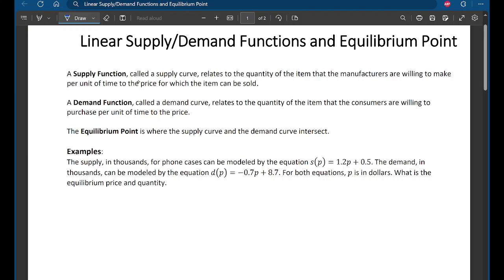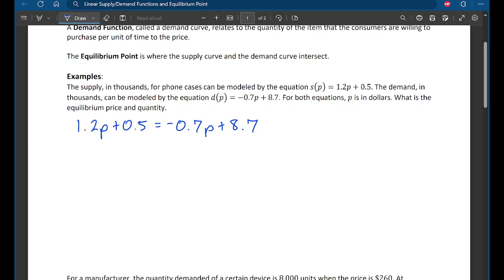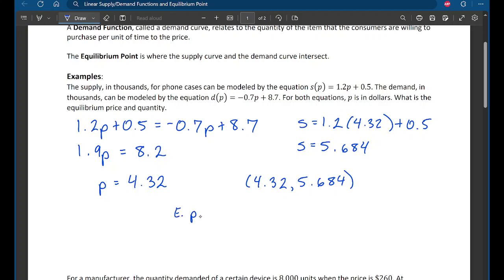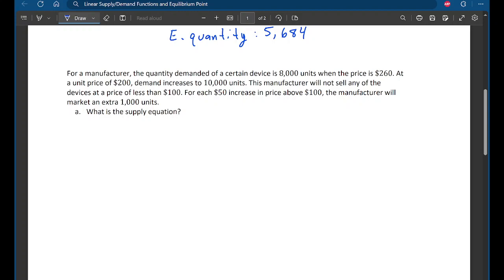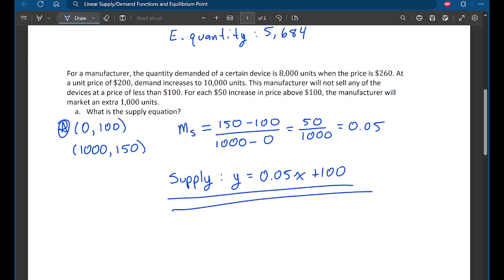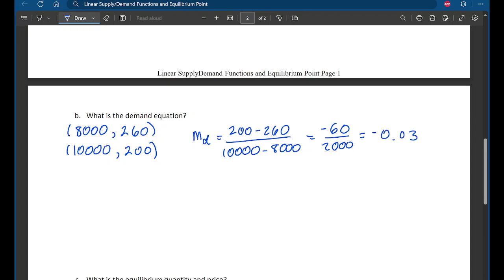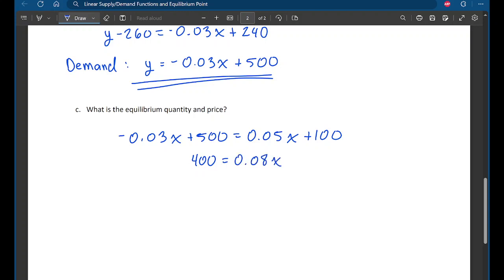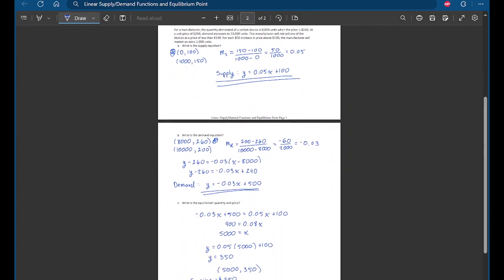Linear Supply/Demand Functions and Equilibrium Point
A couple examples involving linear supply and demand functions, and finding the equilibrium point.